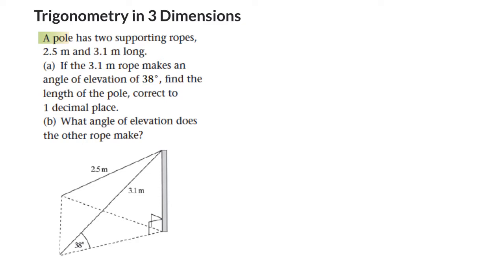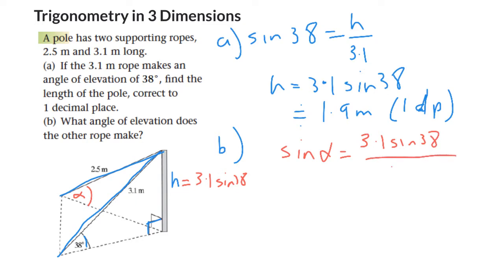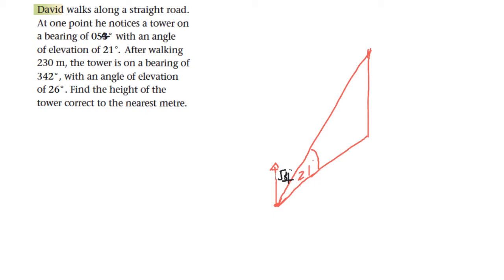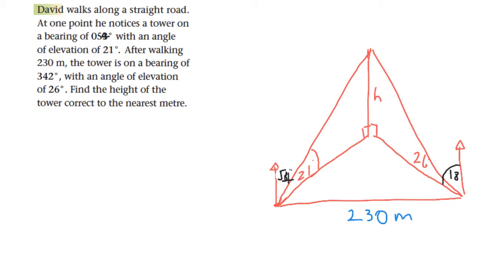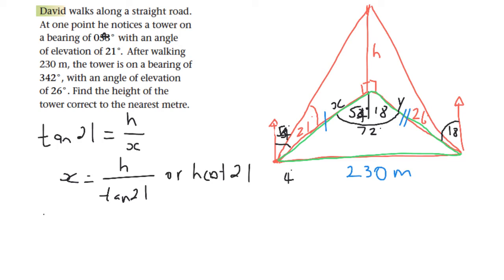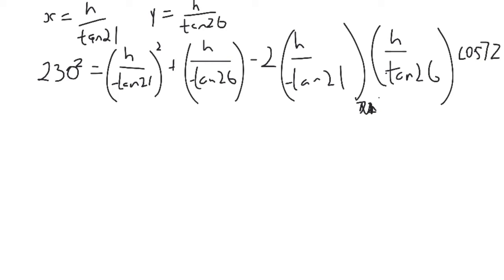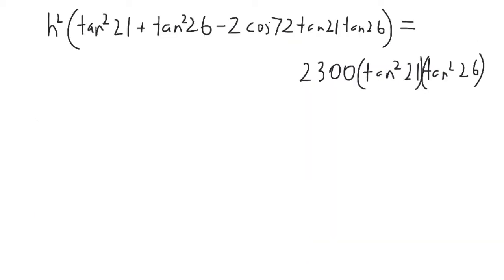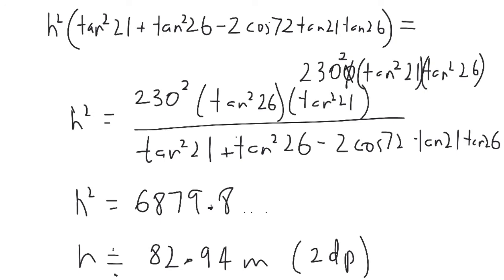3D Trigonometry 1